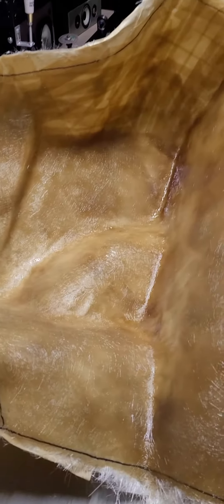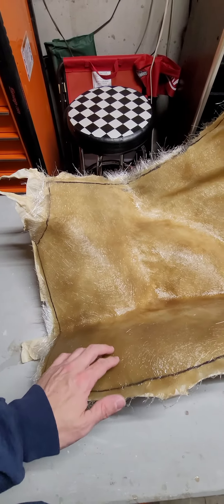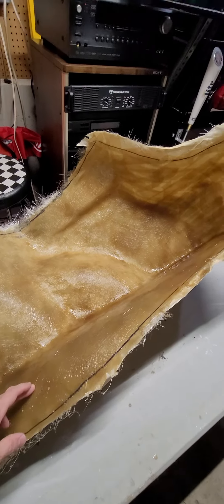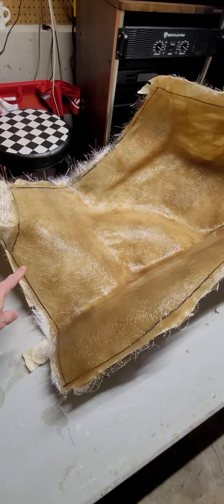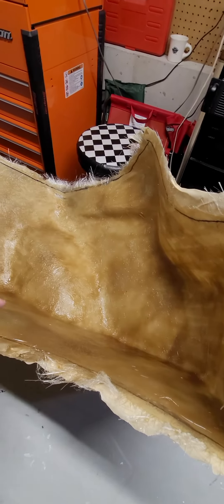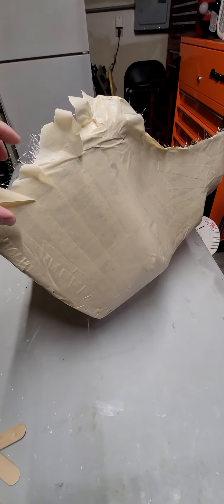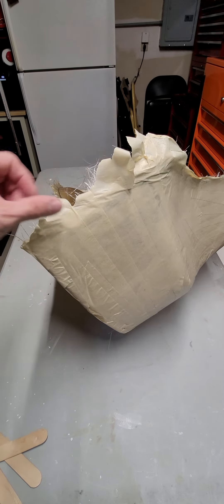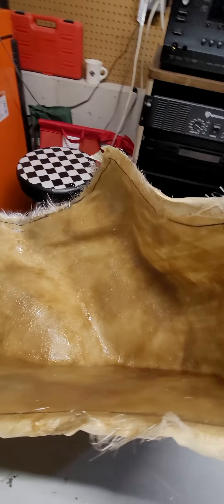2010 Accord Fiberglass Subwoofer Enclosure. part 3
let cure. if curing is slow use a heat gun to heat resin it will cure faster once it cools back down. carefully remove from trunk starting at edges.